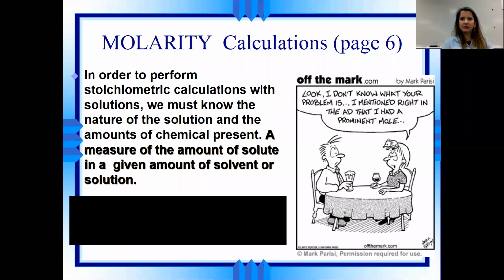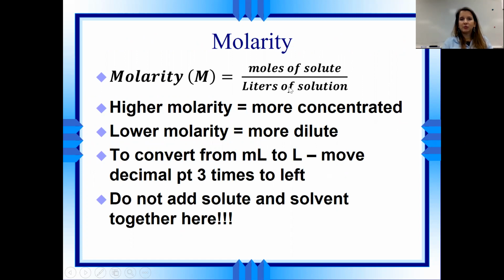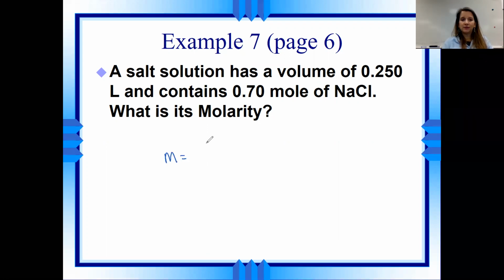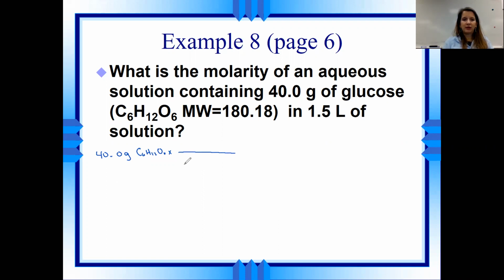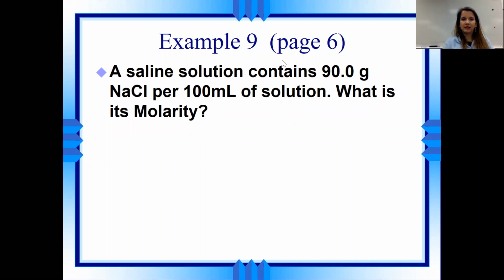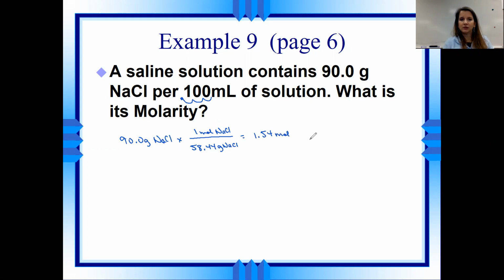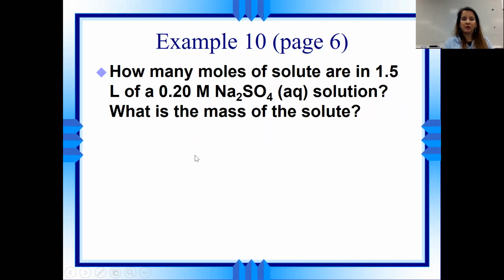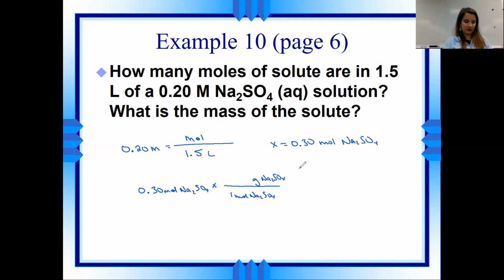PreAP Molarity Calculations